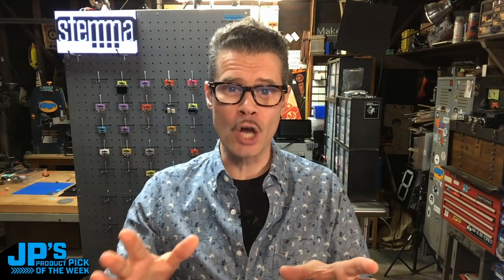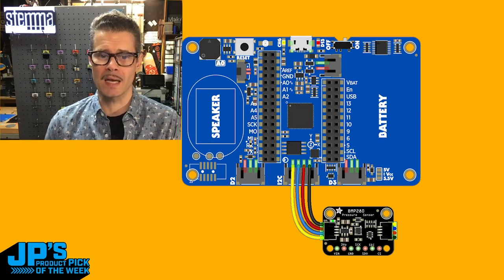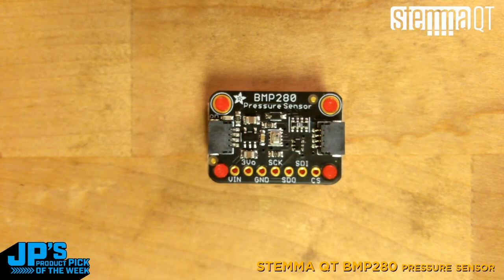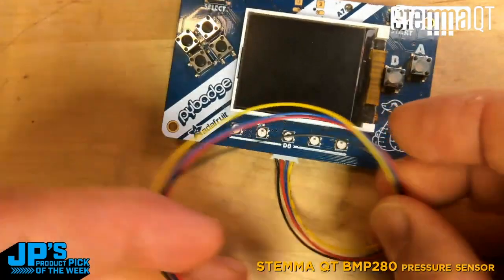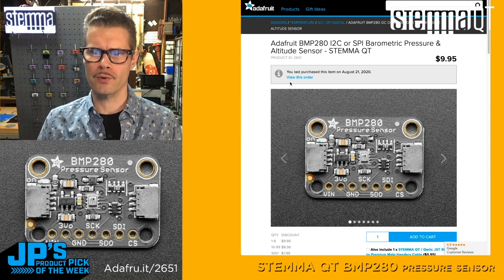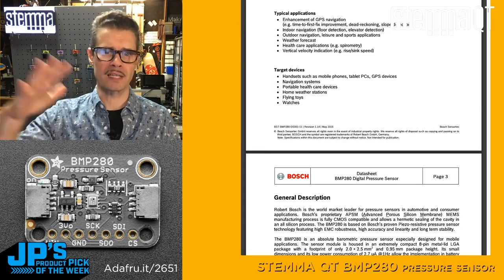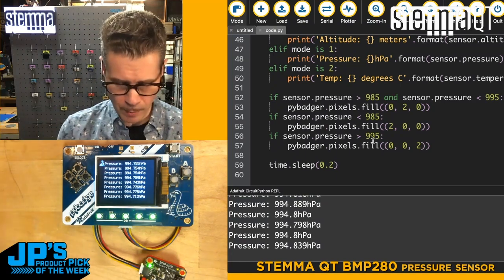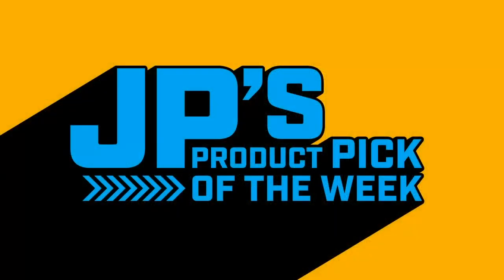JP's Product Pick of the Week 9/1/20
JP's Product Pick of the Week this week is the STEMMA QT BMP280 pressure sensor breakout board!